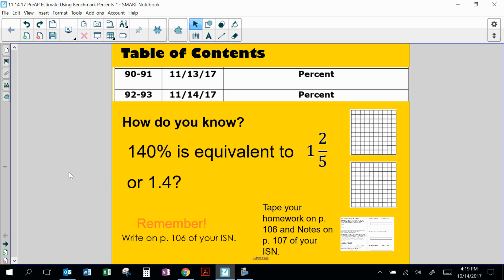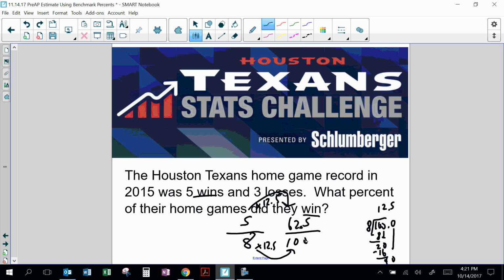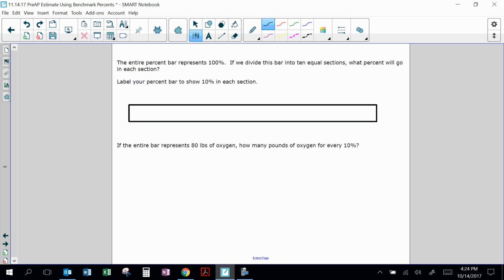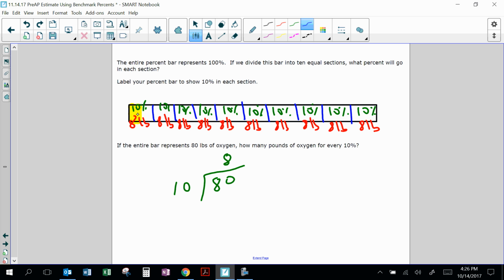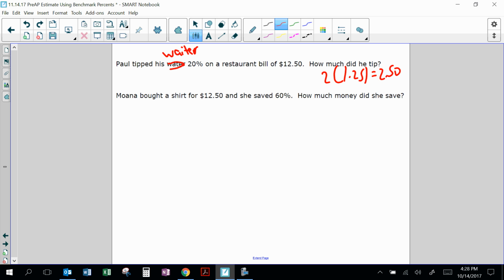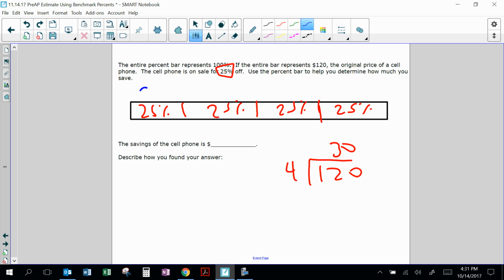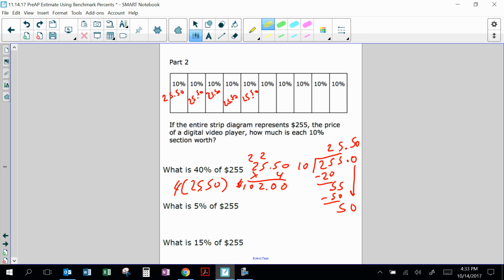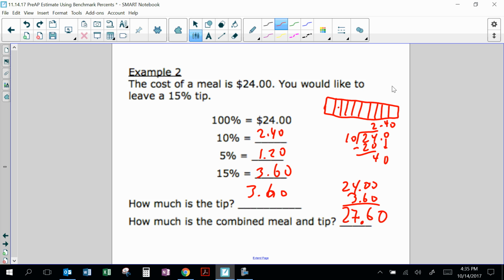Benchmark Percent and Part of Whole